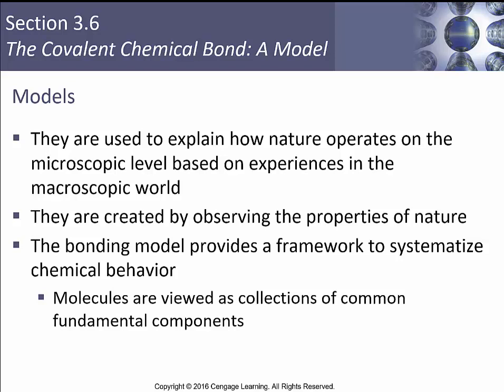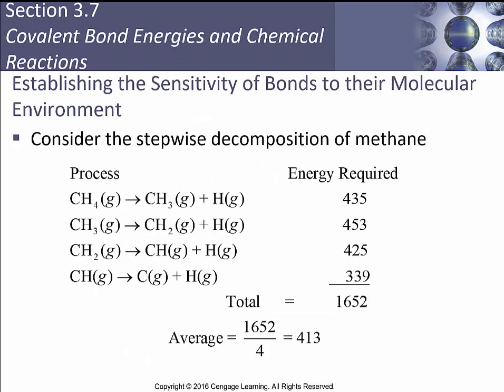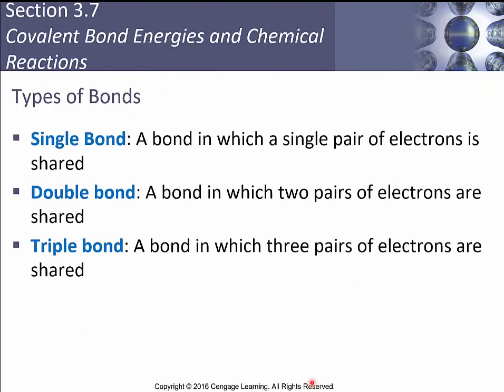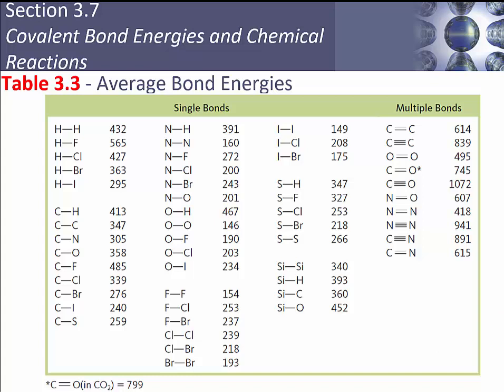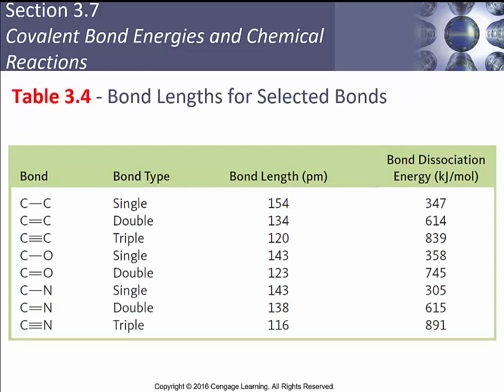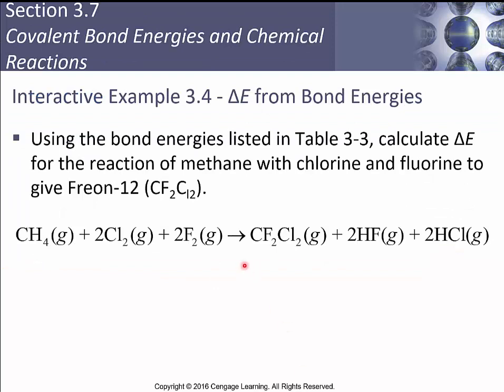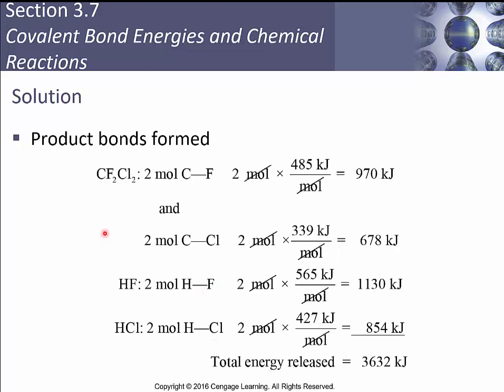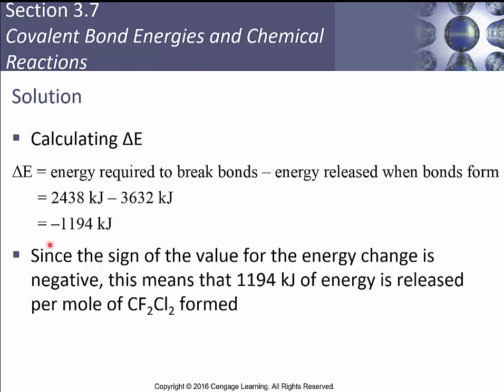Chem 120 Su 2021 Chapter 3 Part 4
Chapter 3.6-3.7